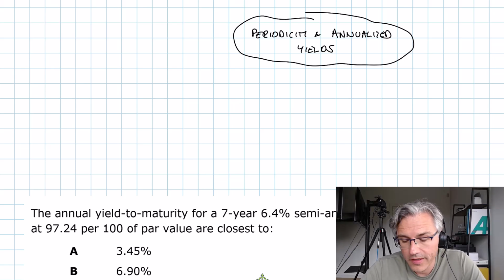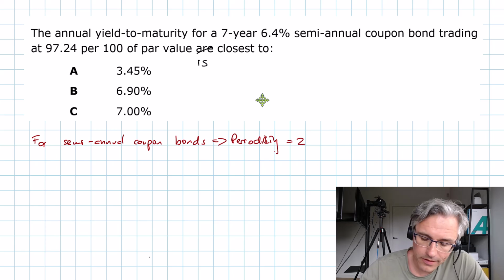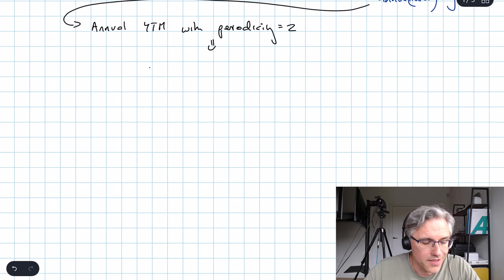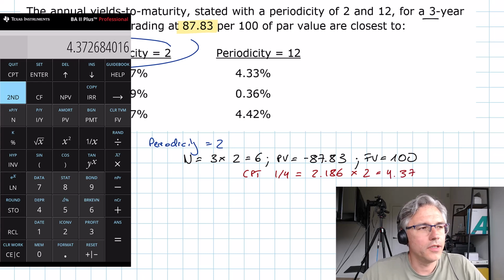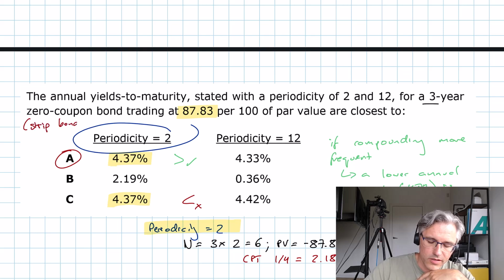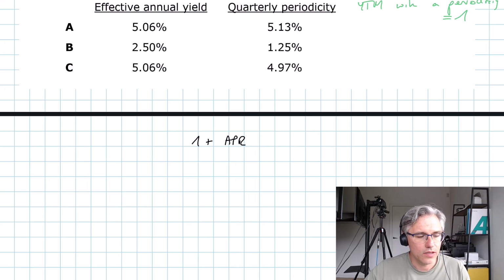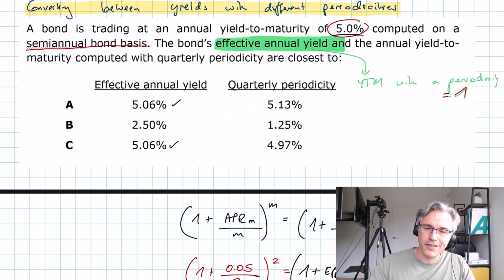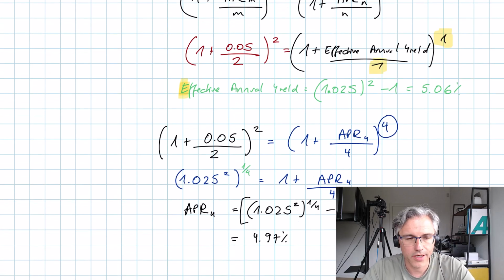Periodicity and annualised yields (for the CFA Level 1 exam)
Periodicity and annualised yields (for the CFA Level 1 exam) discusses:
- the significance of the periodicity assumtion for computing the annual Yield to Maturity,
- the computation of the YTM for zero coupon and strip bonds,
- the conversion between annual yields calculated under different periodicity assumptions.

This video explores topics covered in Lesson 2, Learning Module 7 of the Fixed Income section of the 2026 / 2027 CFA Level 1 Curriculum.

LOS:
- calculate annual yield on a bond for varying compounding periods in a year